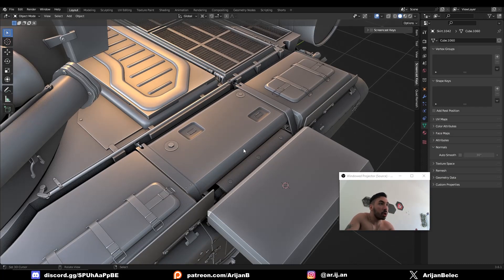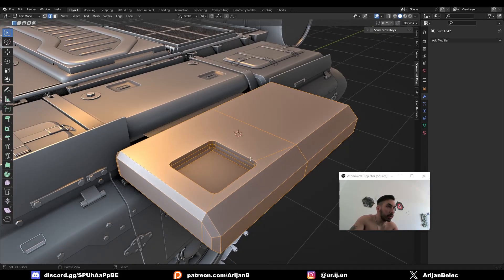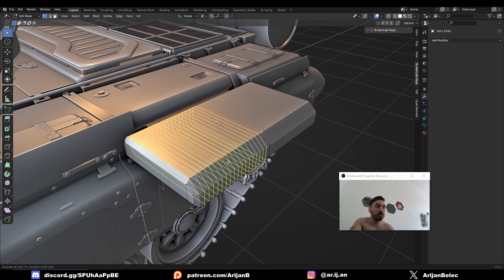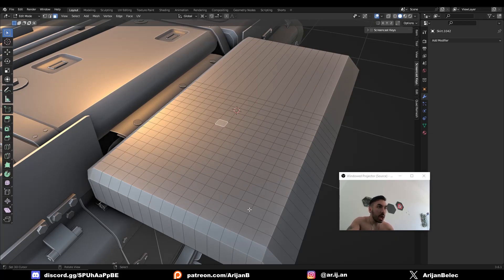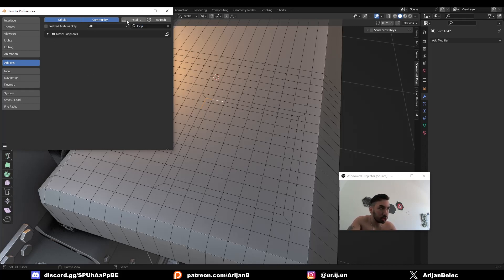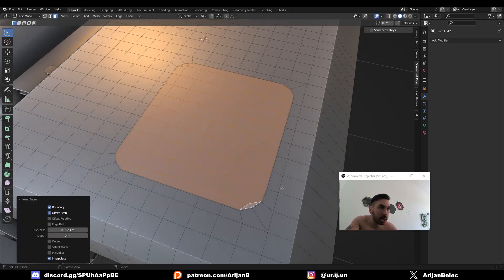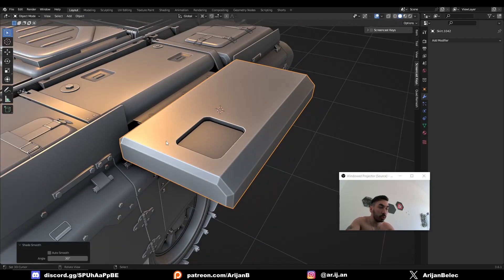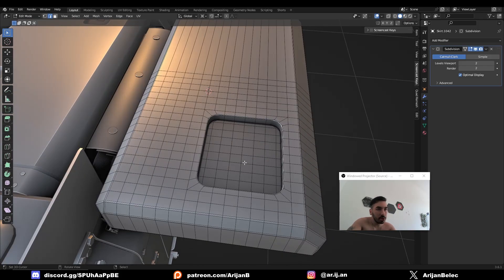The MOST IMPORTANT Topology Tutorial (Arijan)